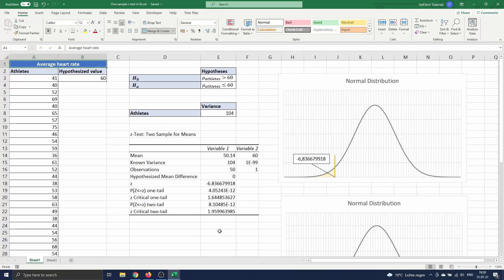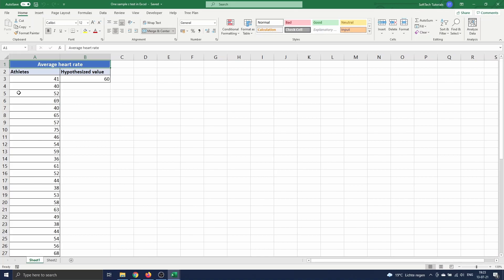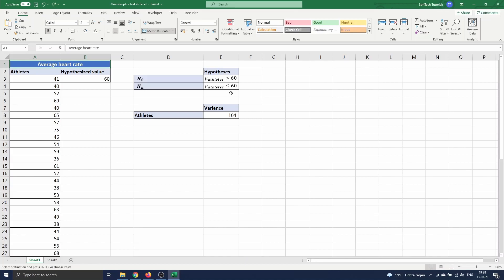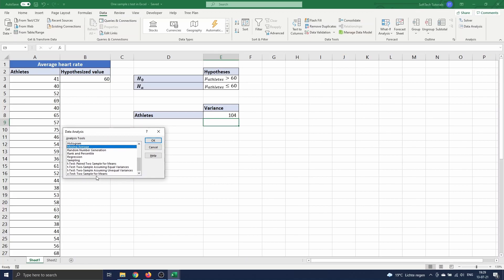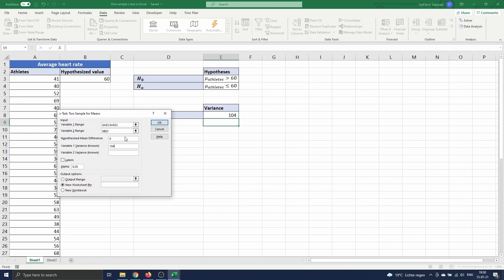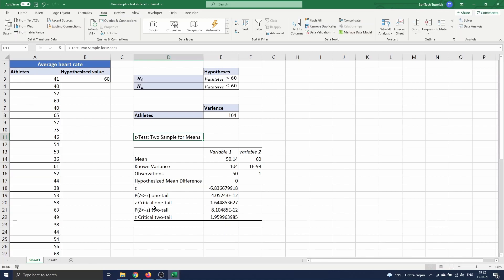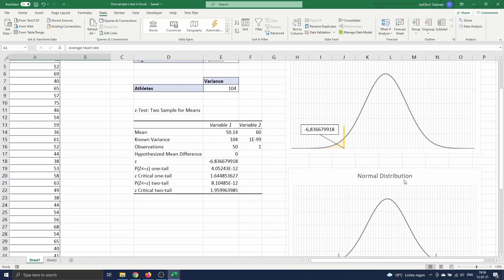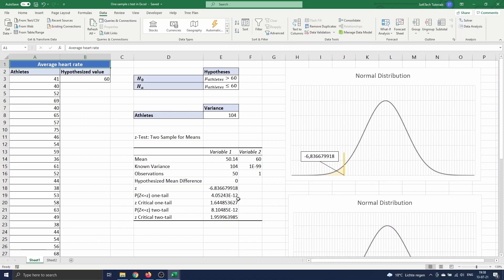One Sample Z test in Excel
In this tutorial, we will show how you can perform a one sample z-test using Excel. A z-test is a statistical tool in hypothesis testing to test the mean of a distribution when the variances are known or the sample size is large.

0:00 One Sample Z-test intro
0:55 Defining the Problem for the Z-test
1:21 Finding the Population Variance
2:05 Performing the Z-test in Excel
3:40 Z-test Output - Variable information
4:00 Difference between One- and Two-tailed Tests
5:04 P-values

1. One Sample Z-test in Excel
We have 30 observations of the average resting heart rate of athletes. We know that a normal resting heart rate for adults ranges from 60 to 100 beats per minute. We know that an athlete often has a lower heart rate. What we will investigate here is whether or not the athletes’ average heart rate is significantly smaller than 60, which represents the lower end of the normal heart rate range.

2. Defining the Problem for the Z-test
To test this, we state our null hypothesis H_0 as the average heart rate of the athletes stated by mu_athletes strictly higher than 60. The alternative hypothesis is then mu_athletes is smaller than or equal to 60.

3. Finding the Population Variance
Before we can perform the test, we need to know the population variance of the average heart rate of our athletes. Since we have independent and identically distributed observations, we know that the sample variance converges to the population variance.

4. Performing the Z-test in Excel
Now, we are ready to do the z-test. We navigate to Data and select Data Analysis. A menu opens where we scroll down to z-Test: Two Sample for Means. We select this and press OK.

Here, we have to enter both variable ranges. Variable 1 is the average heart rate of the athletes in range A3 till A52. As the second variable, we will insert the hypothesized value in cell B3.

To fill in the hypothesized mean difference we have to look at the null hypothesis. We assume that the mean is 60 which is the same as saying that the difference between the mean and the hypothesized value is 0. We just computed the variance of the variable, this is 104. We also need the variance for our second variable. As 60 is the exact value for the second variable, the variance should be 0.

However, Excel won’t allow us to enter this value. To circumvent this shortcoming, we will enter the very small number 1E-99 (1E minus 99). We did not include the labels in our variable ranges, so we keep this box unchecked. Next, we have to enter the level of confidence for our test. This is automatically set to 0.05 which corresponds to a 95% confidence level. Finally, we choose where the output of the z-test should appear.

5. Z-test Output

5.1. Variable information
The first half of the output table summarizes the variables. We see the means, variances and number of observations. Next, we see the hypothesized mean difference, the value of the test statistic z and the p-value and critical z-value for a one-tailed and two-tailed test.

5.2. Difference between One- and Two-tailed Tests

The difference between a one- and a two-tailed test is shown in the graphs next to the table. A one-tailed test is where you are only interested in one direction. If a mean is x, you might want to know if a set of results is more than x or less than x.

In a one-tailed test we therefore reject the null hypothesis when the test statistics’s value is higher than the critical z-value or rather lower than the critical value depending on what you are interested in. In a two-tailed test, we look at both ends of the distribution and we will reject the null when the test statistic’s value is smaller than the lower z-value or higher than the upper z-value.

In this case, we are interested in a one-tailed test as we want to test if the average heart rate is significantly smaller than 60. We observe that the test statistic’s value is lower than the one-tail critical z-value. So, we can conclude that the average heart rate of athletes is significantly lower than 60.

5.3. P-values

Another way to conclude this is by making use of the p-value. The p-value for the one-tailed test is 4 to the power -12. This value is smaller than our confidence level of 0.05, so we can conclude to reject the null hypothesis.

This concludes our video on two sample z-test in Excel.